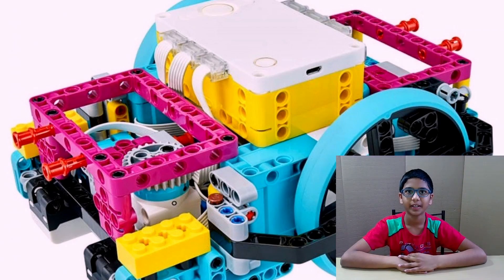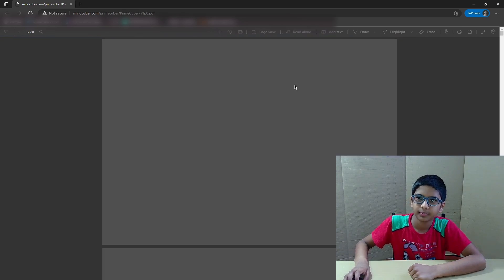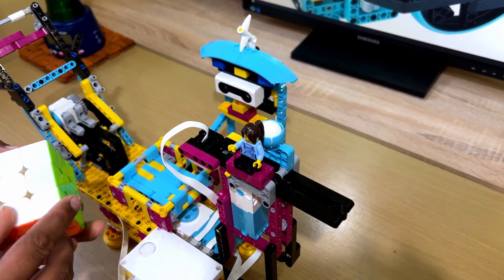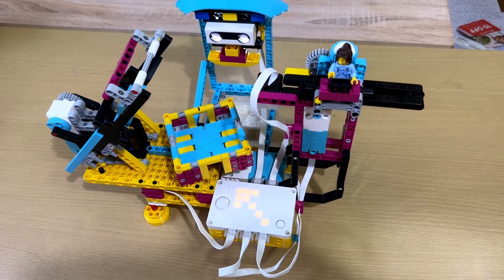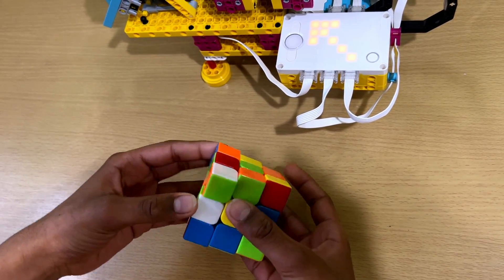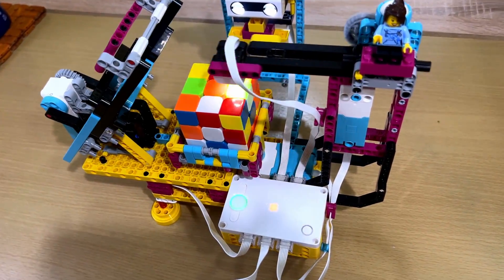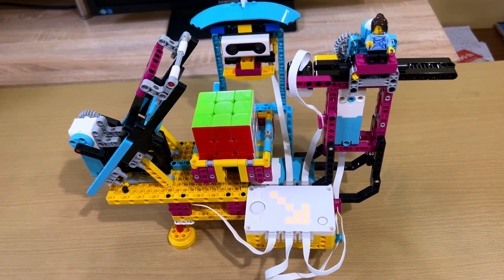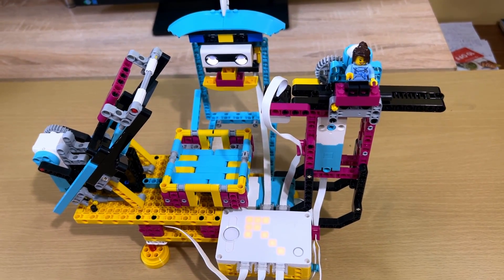LEGO SPIKE PRIME || Solve a 3x3 Rubik's cube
All credit for the build and software goes to David Gilday **👏👏👏**
for complete details and build one for yourself.  Have FUN 👍👍